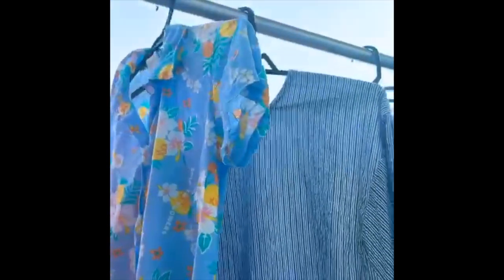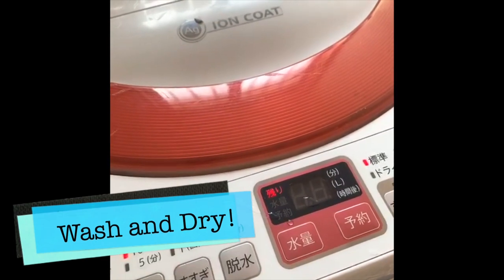How to make a mask from Home! お家にあるもので簡単マスク作り！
Welcome to the MyHiroshimaLIVE channel. We do videos mostly on life in Japan.

Today’s video was made in inspiration for a gift received from a friend.  We are so thankful for her and learned ourselves how to make them.

She made sturdy masks from the items she had in her home. Let’s see her video on how to do it.

The items to find in your house:

T-shirts or pajamas for the mask itself
T-shirts for the elastic
(T-shirt material: 100% cotton is the best!)
Sewing Kit
Ruler
Scissors
Pen
Iron
Iron Board
Milk Carton

Of course, it can be done better and faster if you have a sewing machine or more sturdy materials but even without those, you can make a decent mask just with the items above!!

We hope you stay safe and avoid places with many people and don’t think just because you have a mask on you are safe.

Also, be sure not to touch the outside of your mask and then your face or eyes. Clean the masks often!

And remember, we are not experts, so please consult experts for cleaning your mask and how to use them appropriately.

Big thanks to our anonymous friend who helped us make this video possible!

For anyone who would take the challenge and make their own, take some photos or even better a video and send them our way! We would love to see how everyone else is getting involved!

Welcome to Work, Life, Japan. We help people find apartments in Japan.